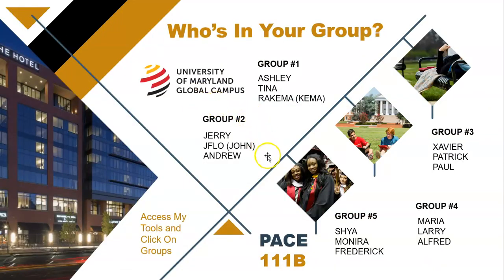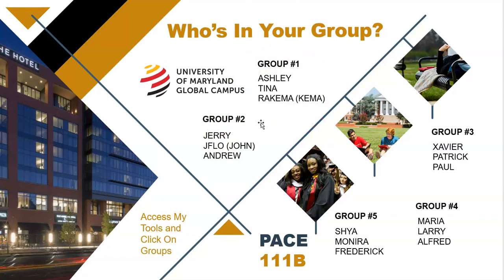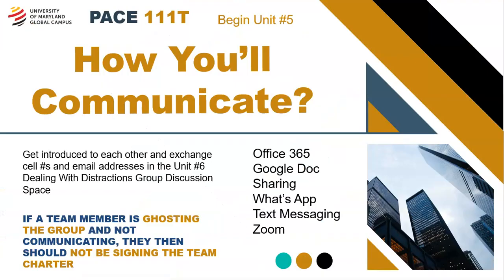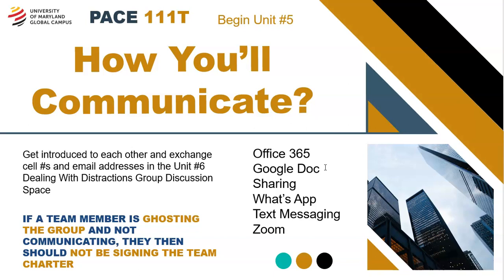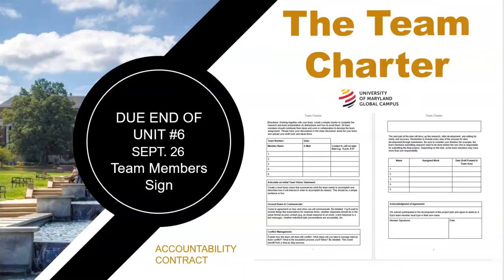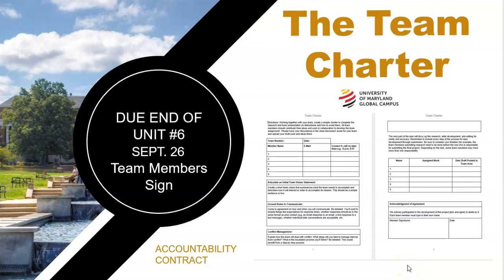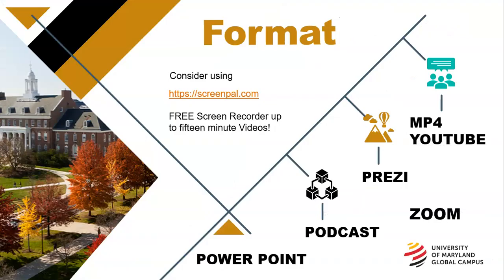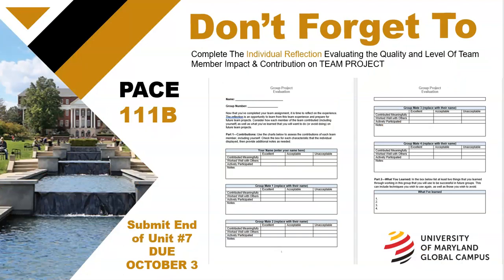PACE 111B Fall 2023 Team Project Introduction